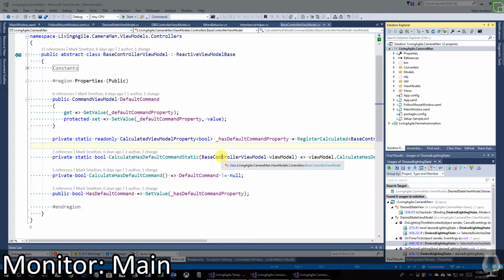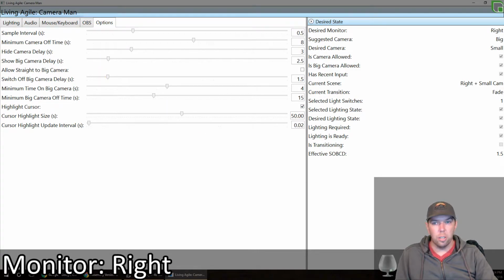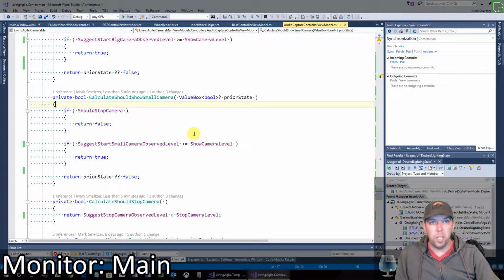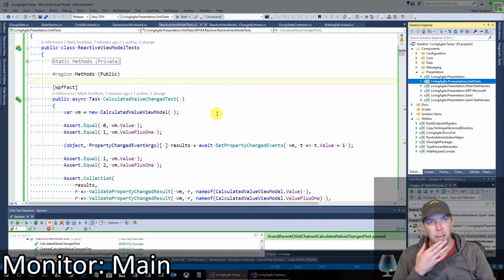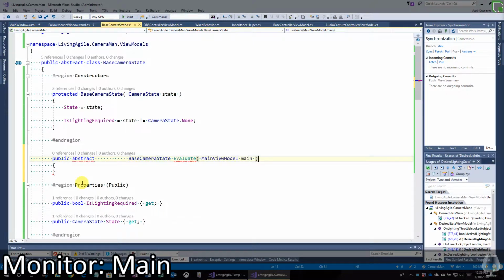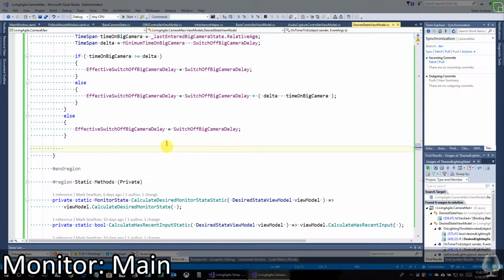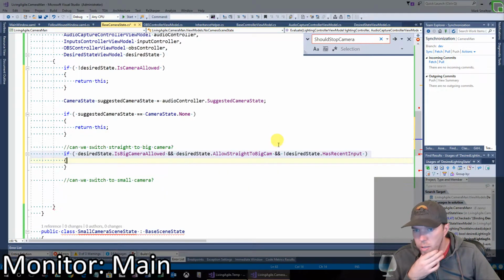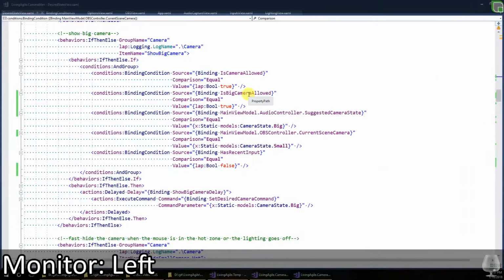Refactoring the Camera Man app to use a State Pattern (Part 1)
In the first video, I introduced the Camera Man. I even did some "live" impromptu performance debugging using PerfView, and resolved the performance issues.

In this video, I begin the process of "live" refactoring the Camera Man to use a state pattern. for more info on the pattern.

The goal is to simplify the app while improving the robustness, configurability, and reliability of the transitions. Moreover, the state pattern will enable easier debugging and traceability as well.